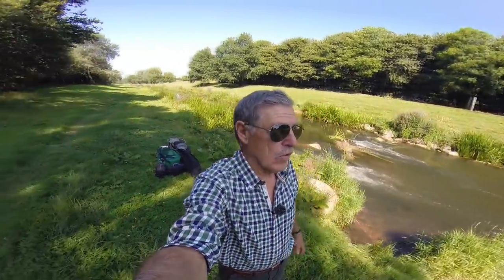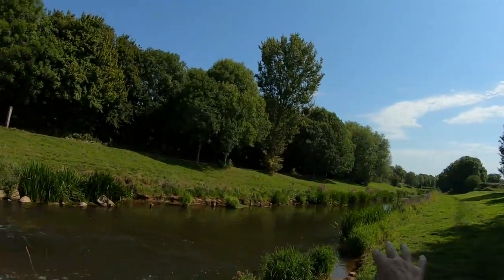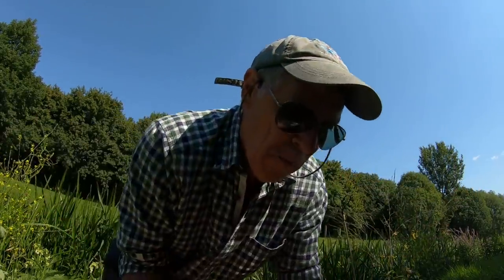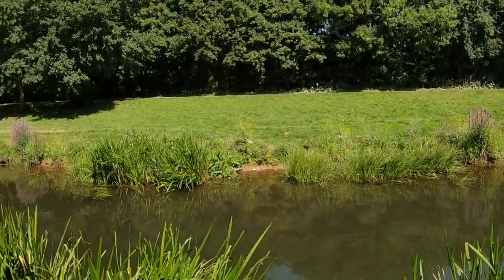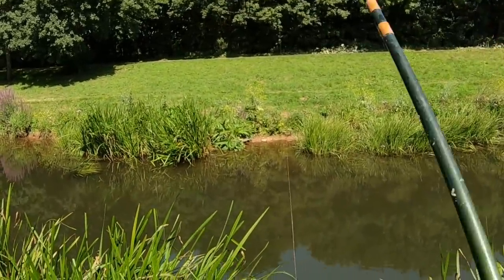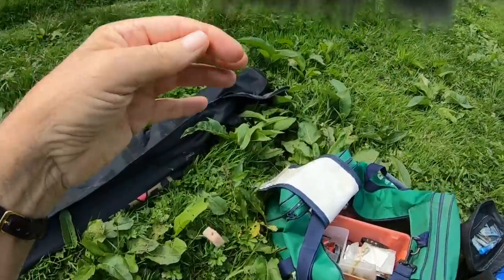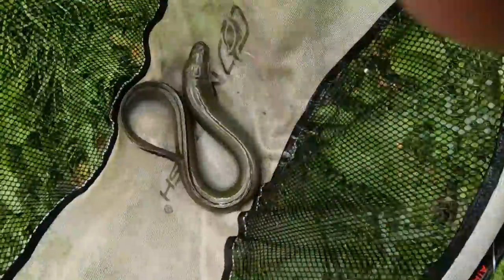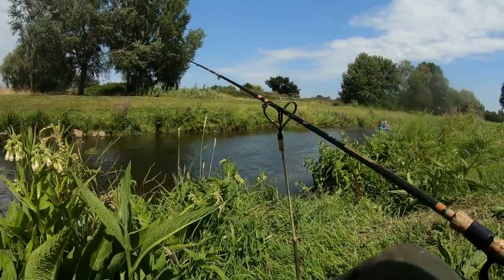Small River with Big Fish - Best Way to Fish Them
Graeme is back on a small clear Somerset River again. This time giving out some tips on how to get among the fish using a quiver tip rod, and a selection of changes to his link leger setup. The day is baking hot, and he tries to fish in areas shaded by trees. While many anglers would not go out in hot conditions, GP shows there is still action to be had with some cracking fish. Try out his link leger method, it might just get you the extra fish or two!